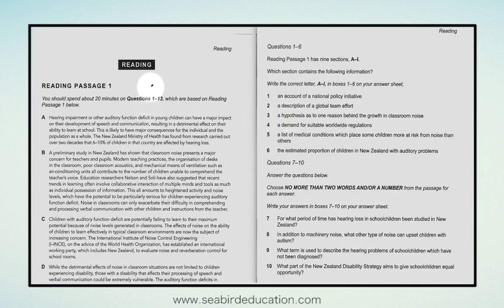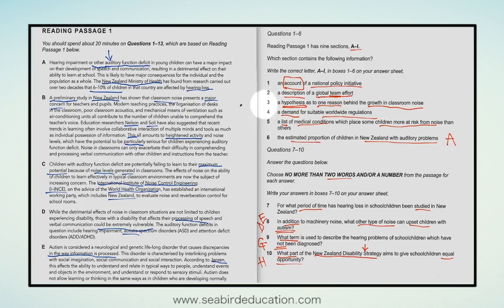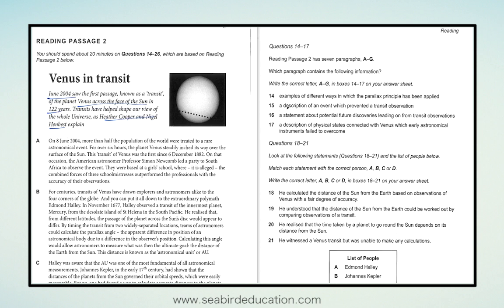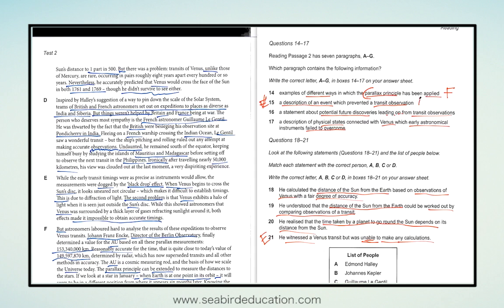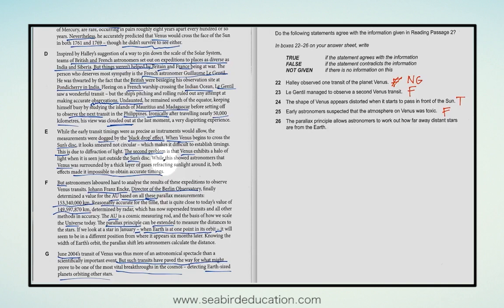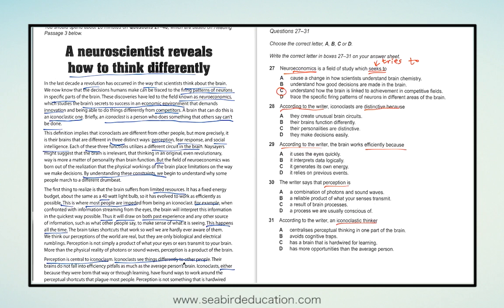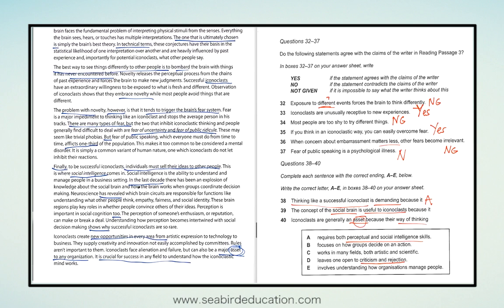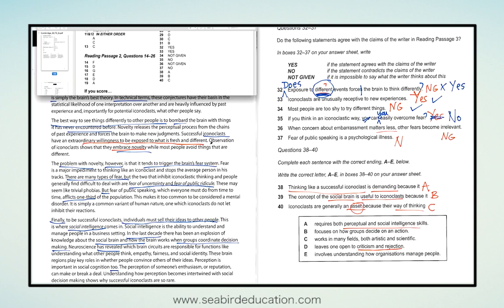IELTS Reading Test| Step by step Explanation With answers|Top Tricks to score 8.5 Bands